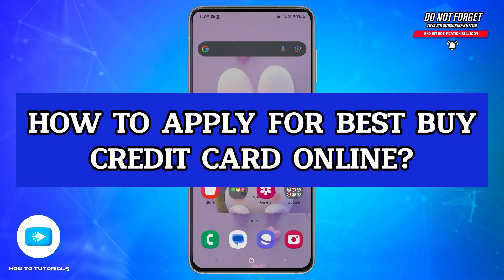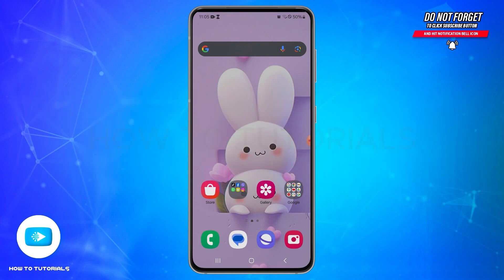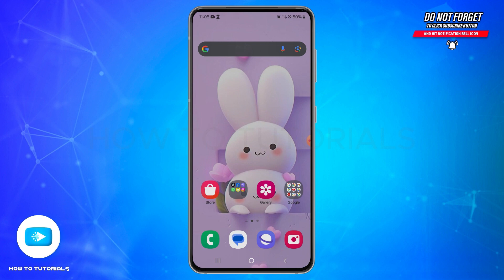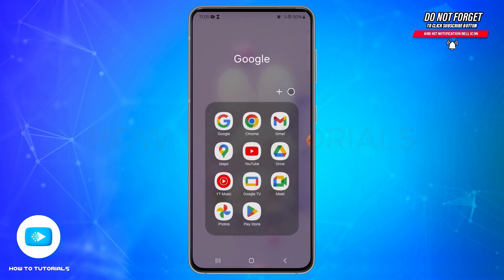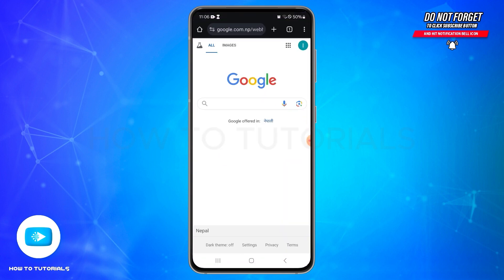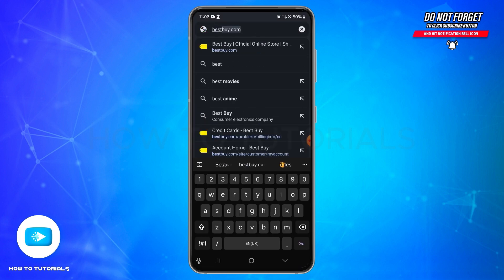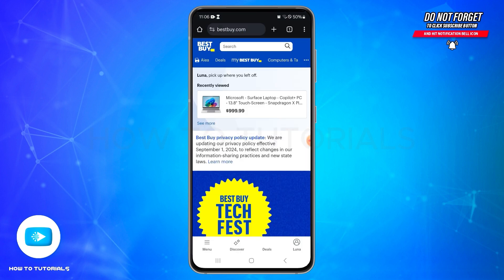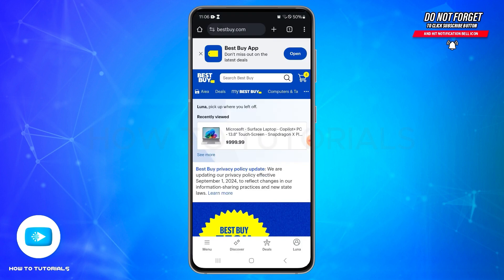How To Apply For Best Buy Credit Card 2024 | Best Buy Credit Card Online Application Guide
"How To Apply For Best Buy Credit Card 2024 | Best Buy Credit Card Online Application Guide" - A Video Guide by How To Tutorials.

In this video, we’ll show you how to apply for a Best Buy credit card online. Follow our step-by-step guide to easily complete your application process, including filling out personal details, reviewing credit card options, and submitting your application. This tutorial will help you navigate through the Best Buy website to apply for their credit card, making it convenient to shop with rewards and benefits.